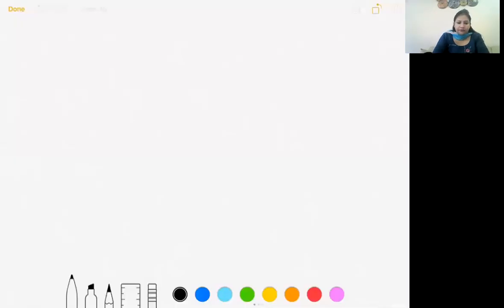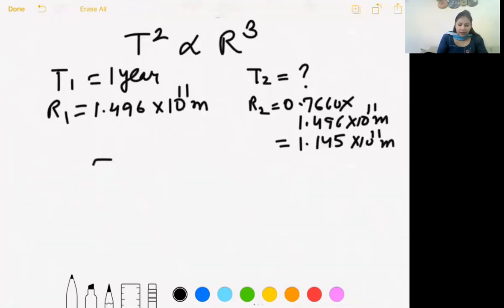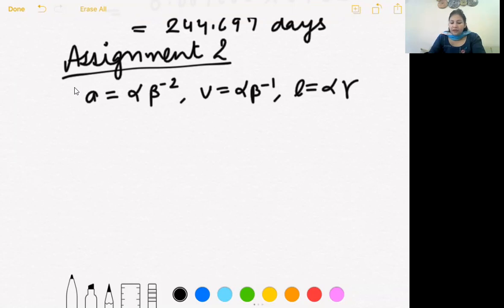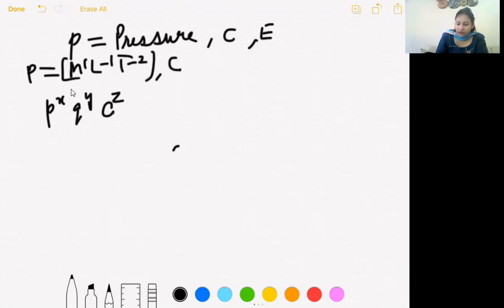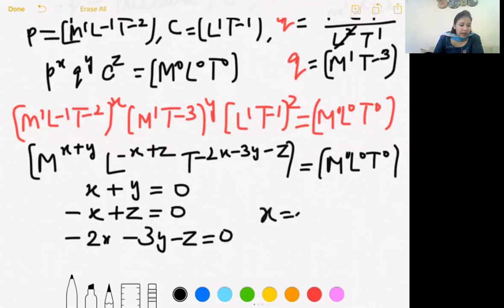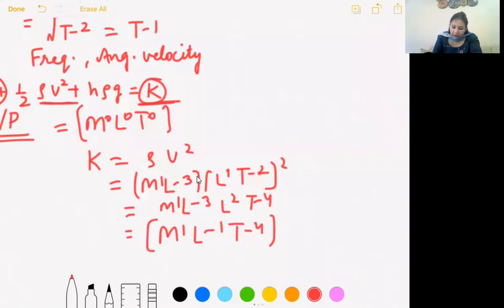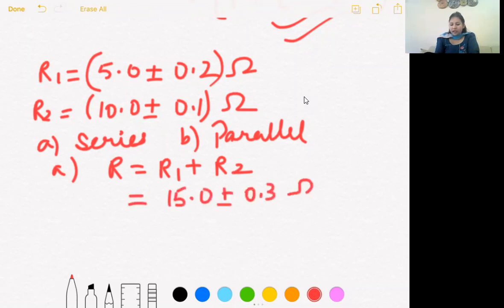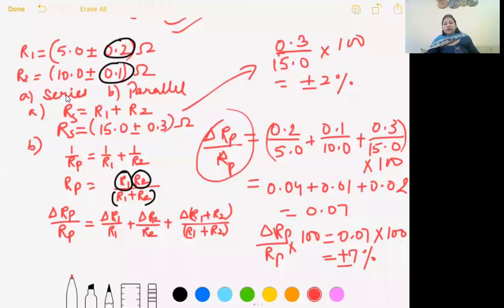2-6-21_class XI A_ Physics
Assignments discussion